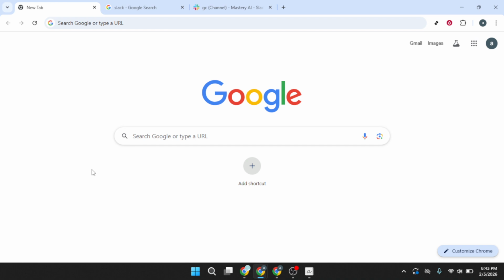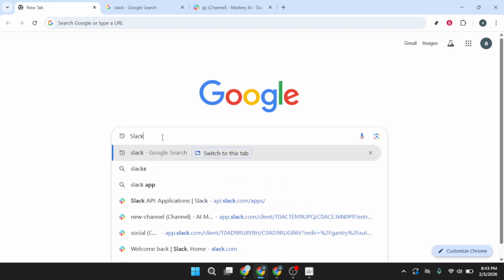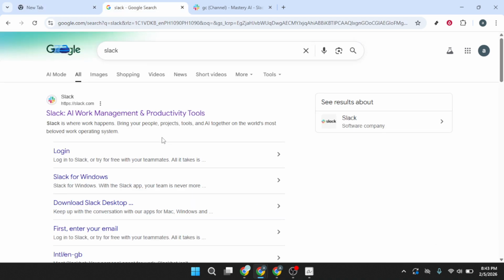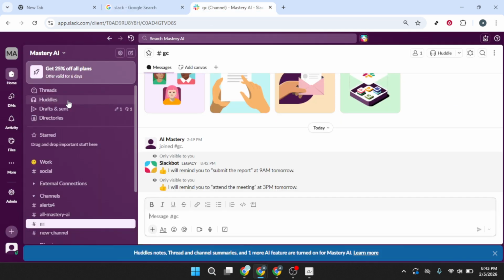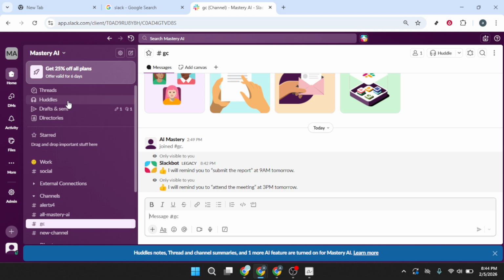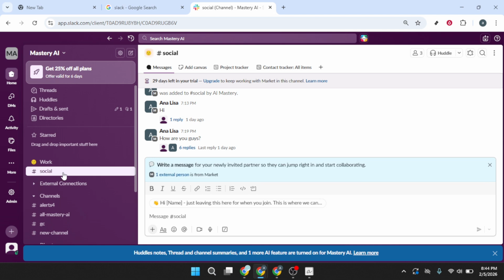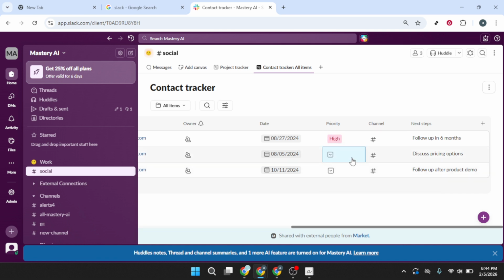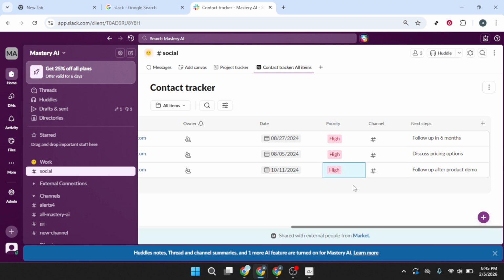How To Prioritize Tasks With Lists In Slack (Full Guide 2026)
In this video, we discuss task management strategies and how to prioritize tasks with lists in slack. We show you how to use slack lists to sort tasks by urgency and keep your team focused on what matters most in 2026.

00:00 Intro
00:03 Opening Slack
00:43 Navigate to the Channel
01:01 Open Your List
01:23 Choose the Task to Prioritize
01:42 Locate the Priority Section
02:05 Choose the Priority Level
02:33 Finish and Next Steps